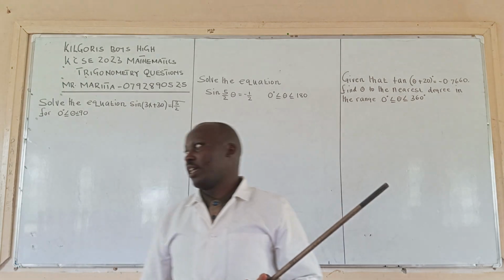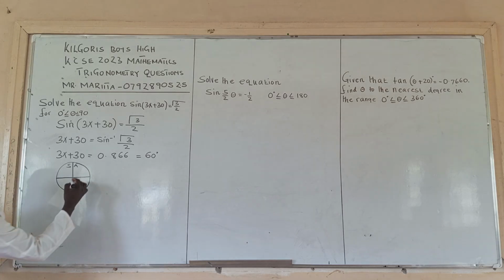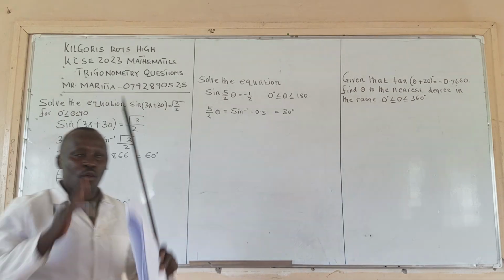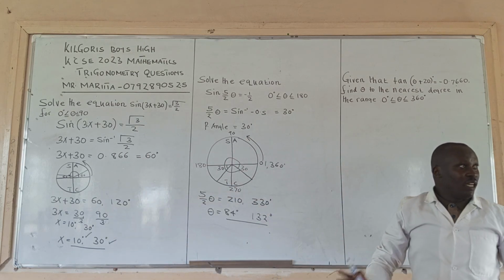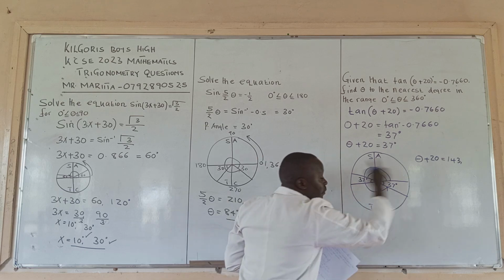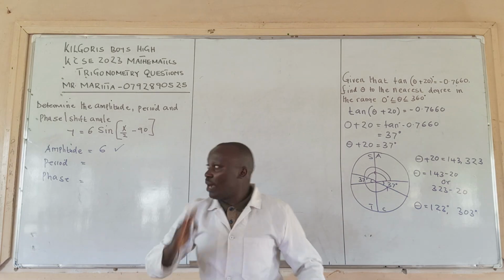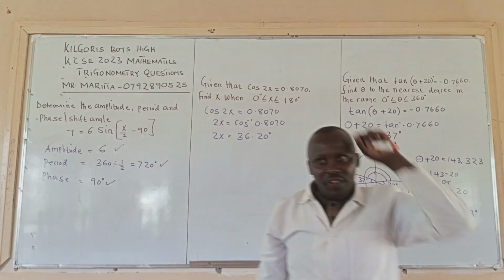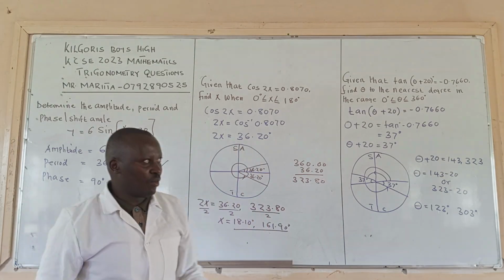kcse revision maths:trigonometry III part 3.0741809255